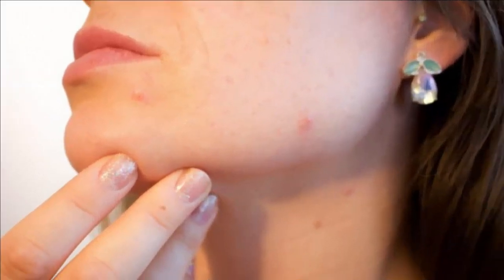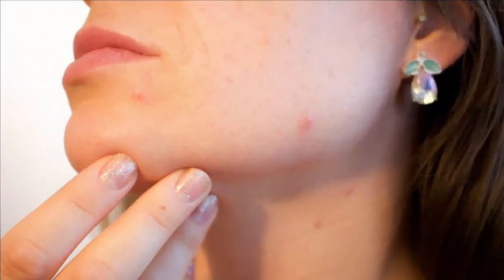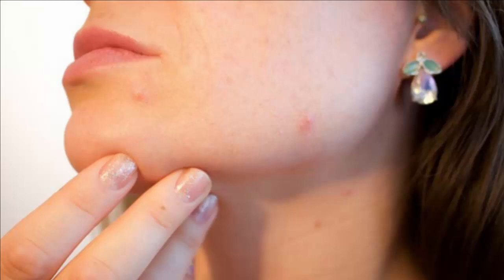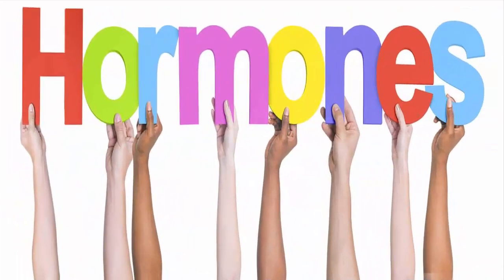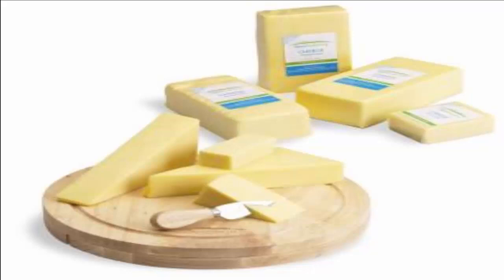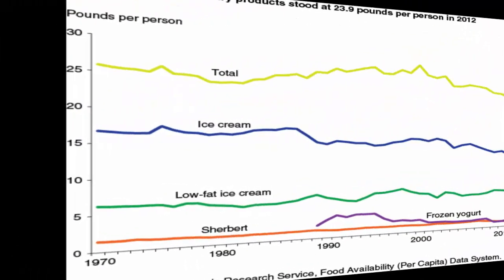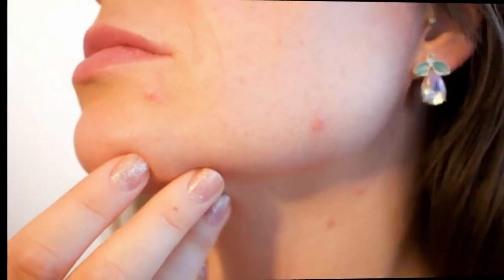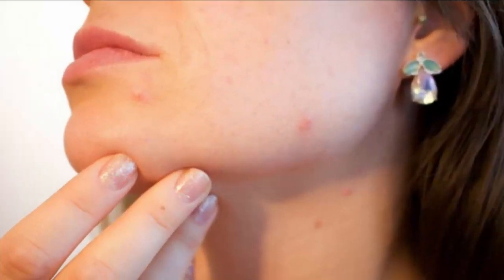What Causes of Pimples 0r Main Causes of Pimples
What causes of zits. 0r essential causes of zits

Zits typically occur while the sebaceous gland, that is located at the bottom of the hair follicles turns into overactive and receives blocked giving delivery to acne. There are numerous reasons that make a contribution to the birth of acne. The most common reasons are listed underneath.

1
 built up of useless skin cells

Our frame is continually losing the upper layer of our pores and skin. Adolescence young adults, who're unexpectedly going through hormonal modifications, are more likely to shed the skin on a ordinary basis in quick succession. The lifeless pores and skin cells regularly get logged into the pores of the sebaceous gland, thereby obstructing the natural renewal process of the pores and skin cells. This trouble may be resolve with exfoliating the skin a couple of times every week. Read the way to exfoliate pores and skin?

2.) hormonal changes

There's a hormone known as androgen, which reasons the sebaceous glands to flare up. This commonly takes place while a person is passing through the degree of puberty, menstrual cycle or occurs to be pregnant. This is very natural technique of the body’s improvement. The overactive sebaceous gland is in all likelihood to produce extra oil build up, thereby leading to acne.

3
 micro organism boom

The sebum this is generally produced by the sebaceous glands, happen to get accumulated behind the blocked pores. The excess sebum this is amassed usually consists of a slow growing micro organism referred to as propionibacterium. On locating favorable conditions, these micro organism have a tendency to develop and purpose painful acne.

Four
 intake of dairy products

In line with a have a look at posted with the aid of big apple university, it's been discovered that people who eat excessive amount of dairy merchandise like eggs, cottage cheese or bird is greater at risk of pimple outbreaks from their vegetarian opposite numbers. Dairy products tend to increase oil secretion from the skin pores, thereby main to zits. Regulating the intake of dairy and sugar wealthy ingredients like desserts and ice-creams will decrease the probabilities of pimple formation drastically.

5
 makeup

Failure to remove make up nicely is one of the fundamental reasons in the back of incidence of acne in women. Make tends to block the pores and skin pores and prevents your skin from respiratory properly. It's far very essential to put off makeup  with the assist of a natural purifier to ensure your pores and skin remains healthful. Also chorus from the use of oil based totally make up’s. Oil based totally makeup’s have a tendency to clog the pores on your pores and skin, leading to bacterial outbreaks. Transfer to water based makeup to govern any pimple outbreak.

6
 pressure

A stressful life stimulates the increased secretion of androgen hormones, which in flip are recognised to stimulate the sebum glands leading to an multiplied quantity of oil secretion leading to acne. Try and stay a distressed existence so that every one the hormones to your body can feature generally.